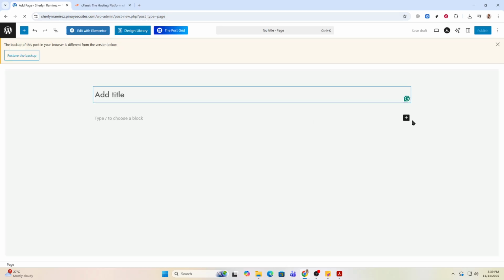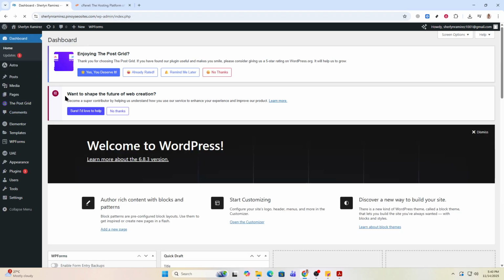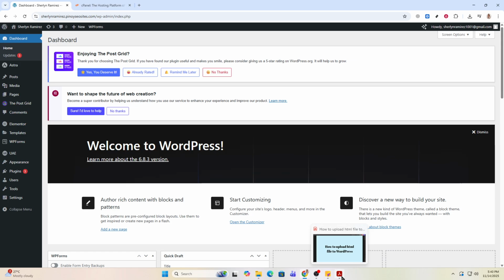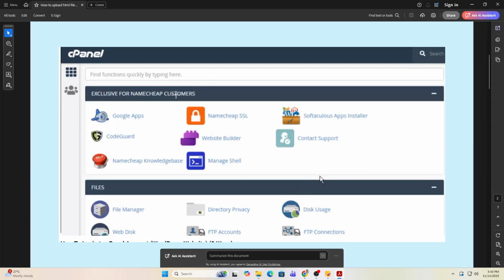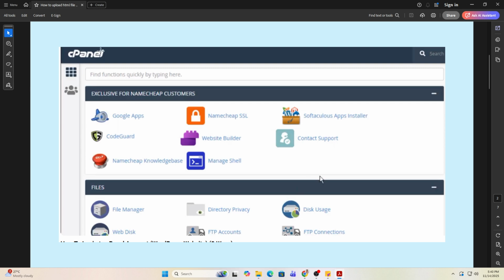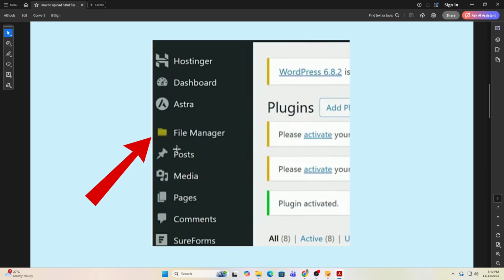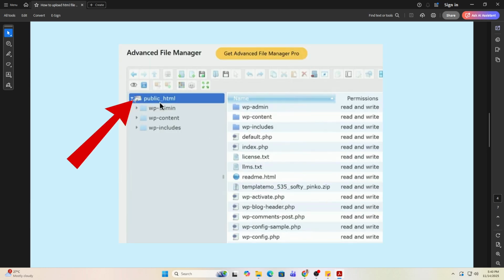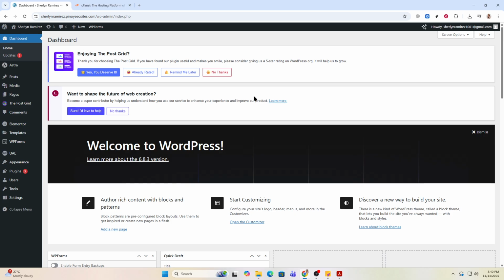How to Upload HTML File to WordPress [Full Guide 2026]